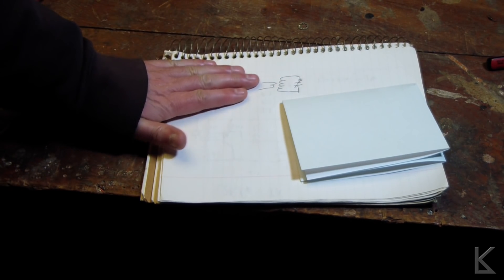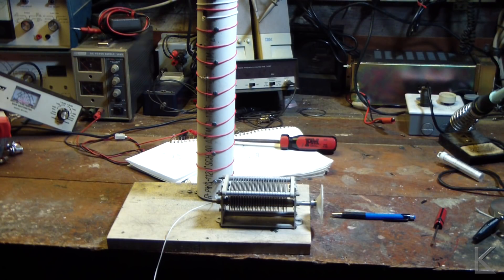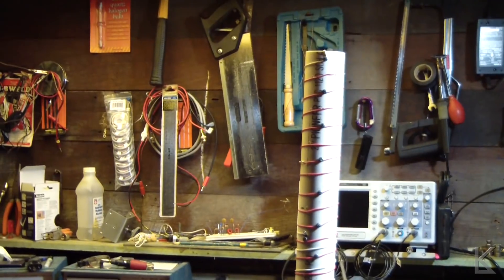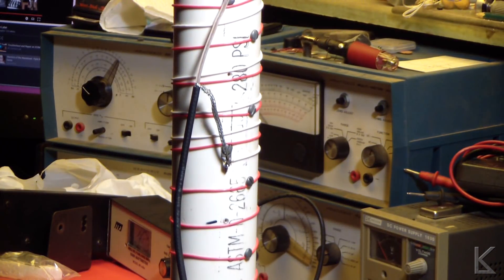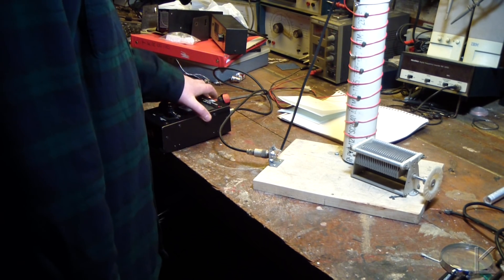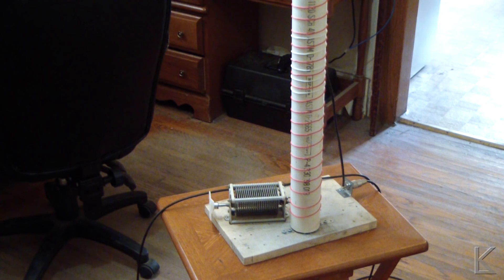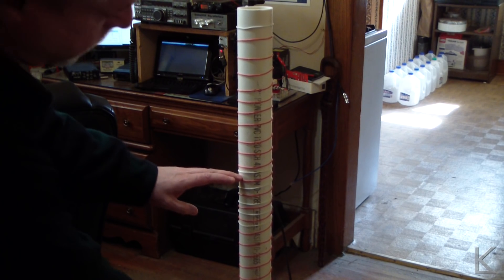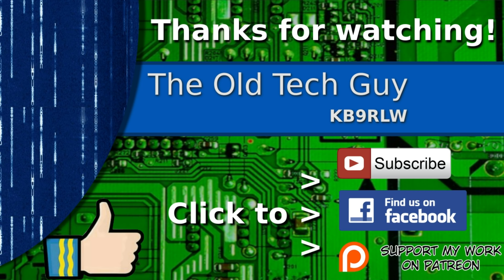Ham Radio - Prototyping an experimental antenna concept, it works!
Had an idea.  So here I am building a proof of concept rough prototype.